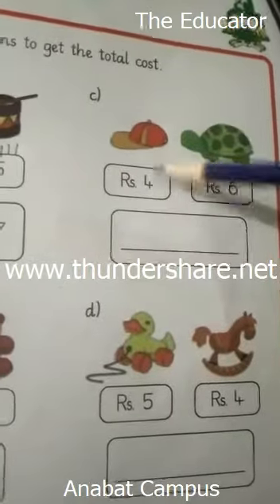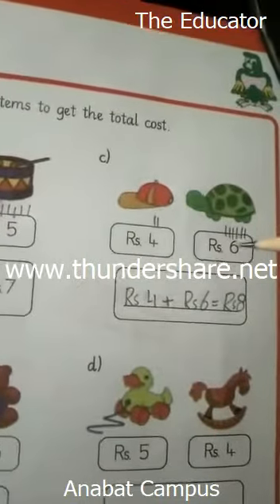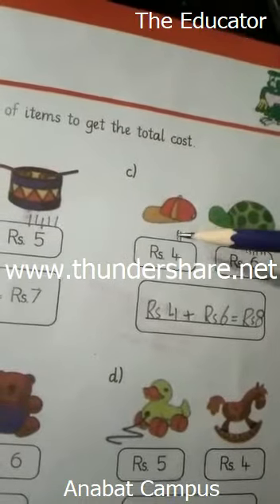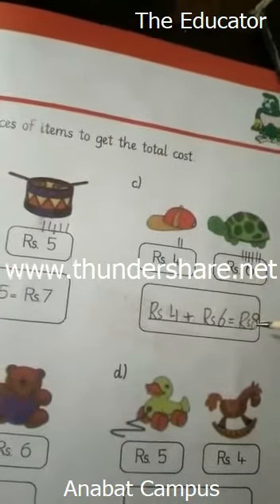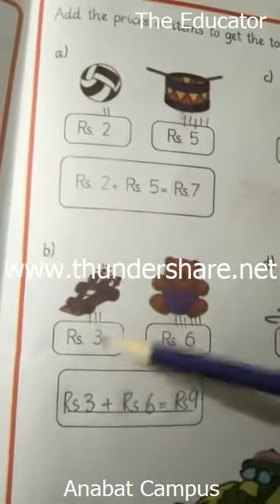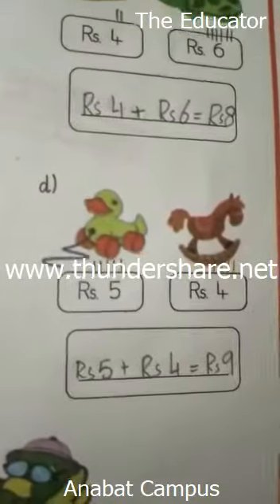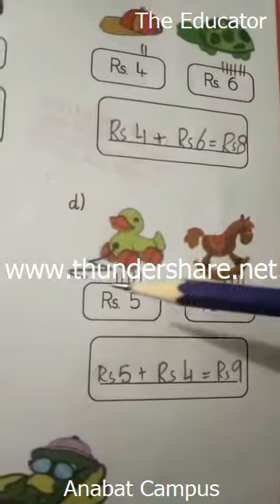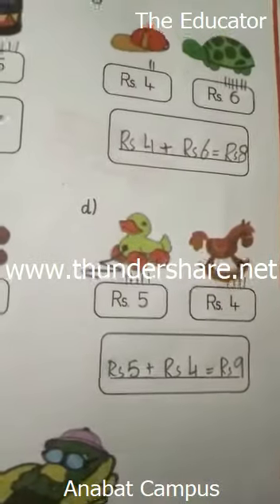KG Math Unit # 5 Money Topic # Shopping